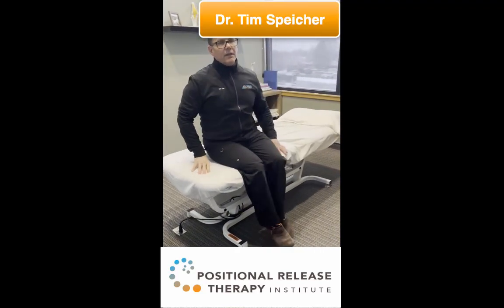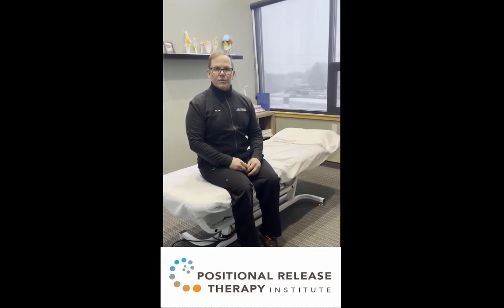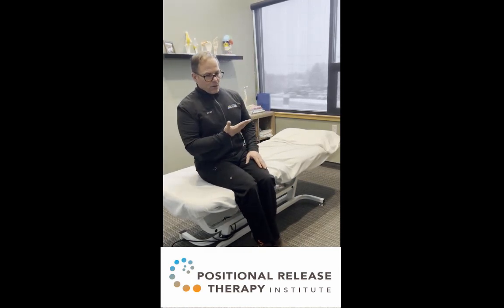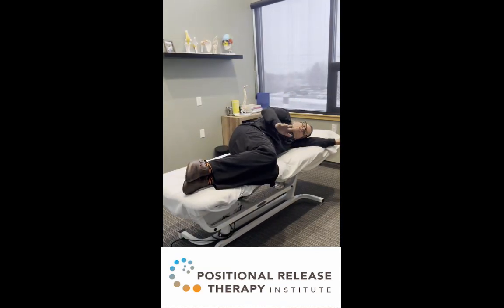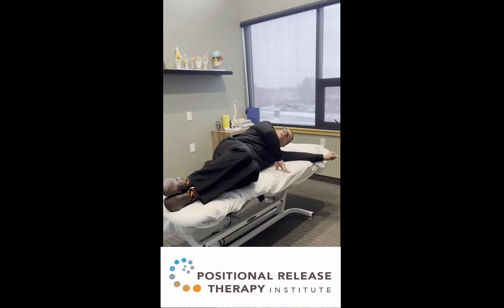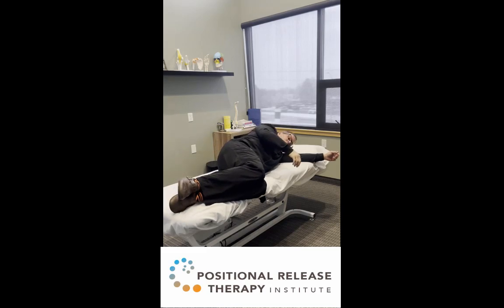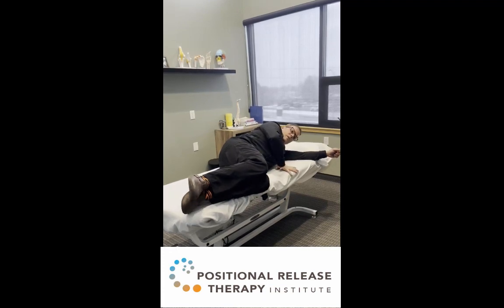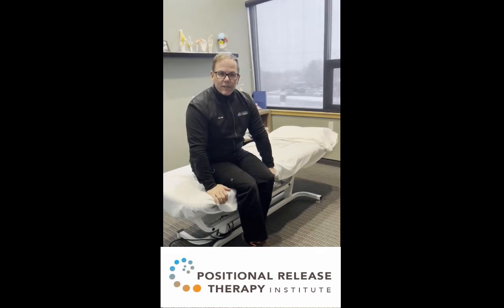Save Your Back with this Technique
Moving properly when you have a back injury will not only reduce your pain but will create an environment for optimal healing.

To learn more, click this link for a free article summary of how to move with back pain